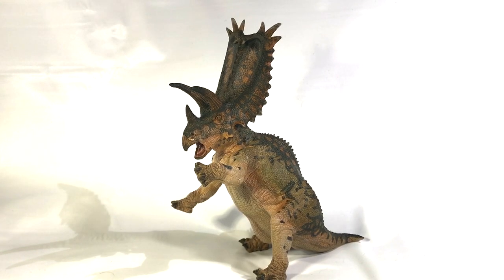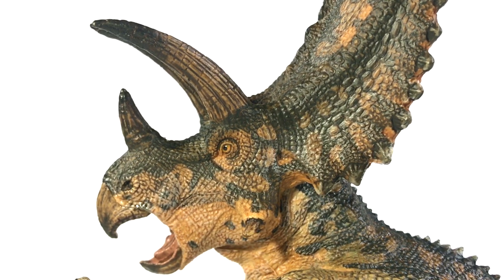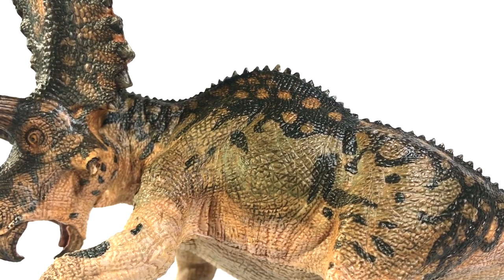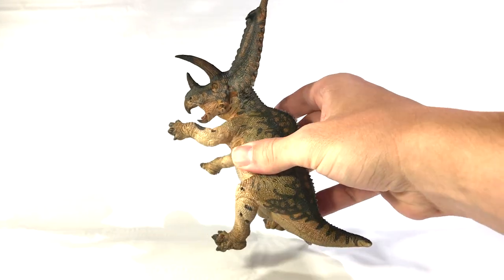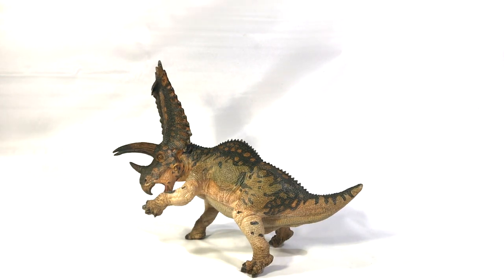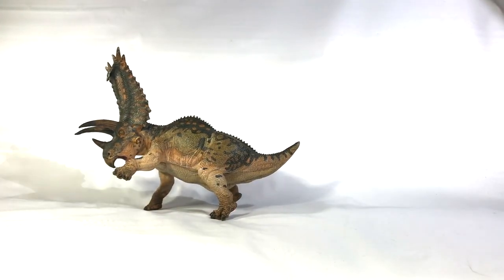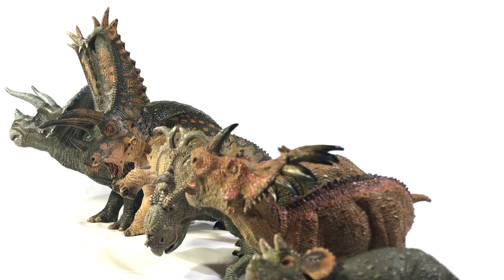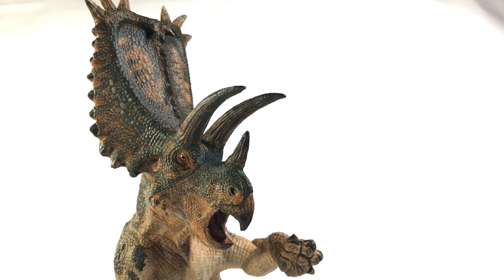Papo 2019 Pentaceratops Model Review-Review For Adult Collectors by an Adult Collector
Today we take a look at Papo's new ceratopsian. It is a truly beautiful figure, but we hope Papo doesn't get a big head over it.

Music